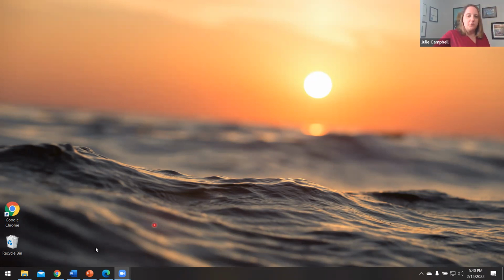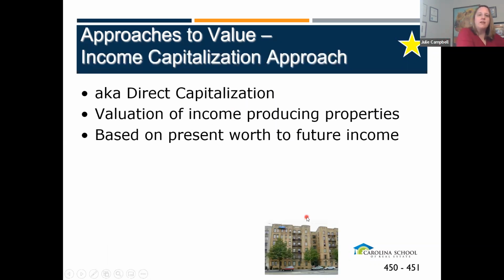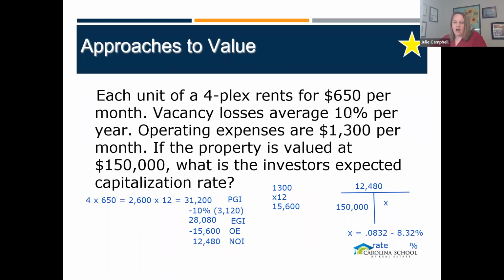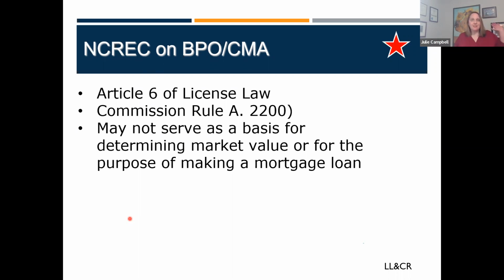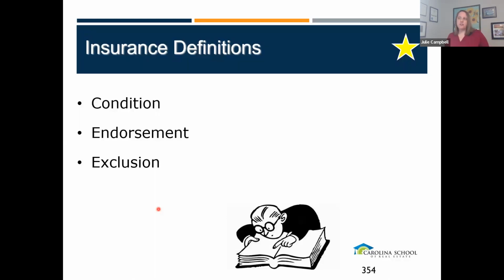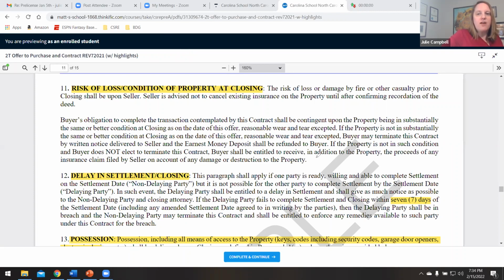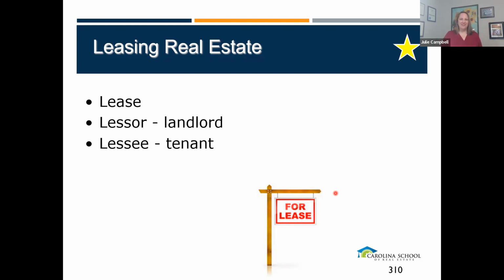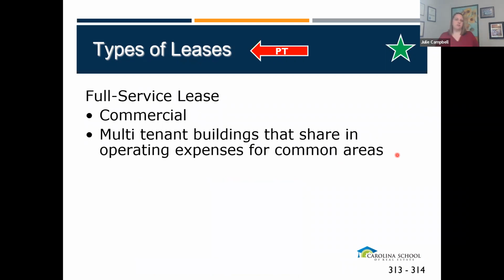Finish Unit 17, Unit 13, and start Unit 11